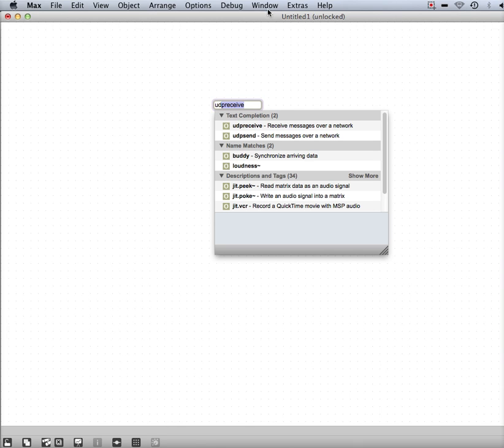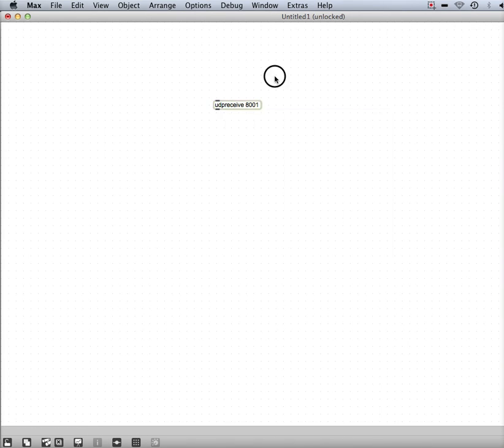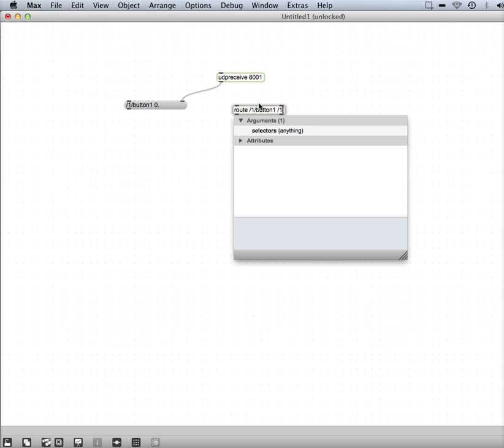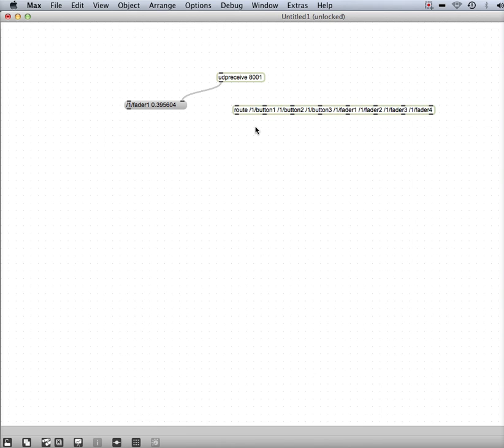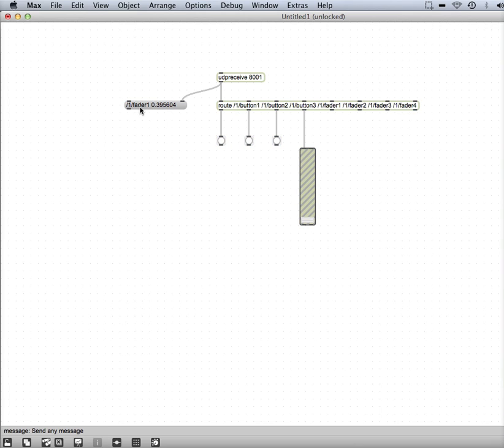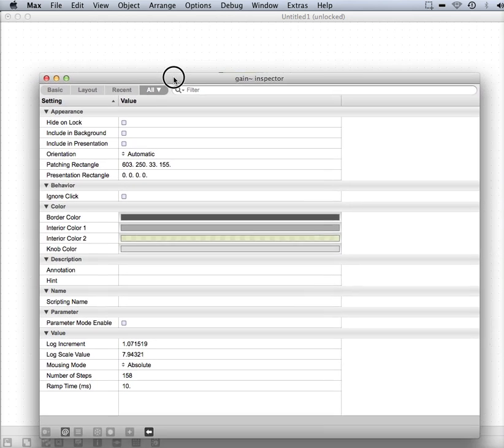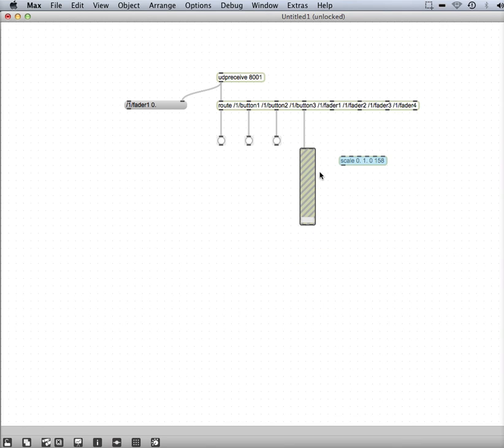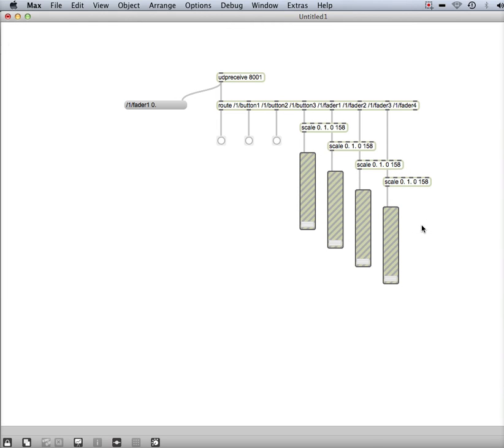OSC udprecieve osc data